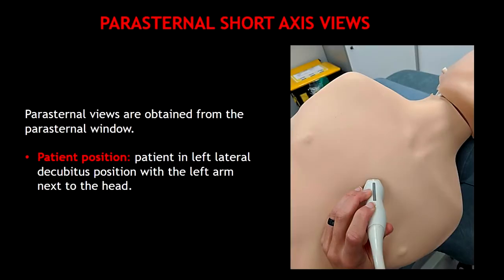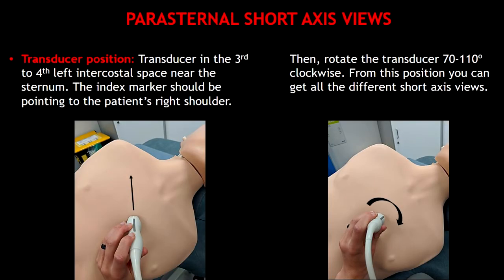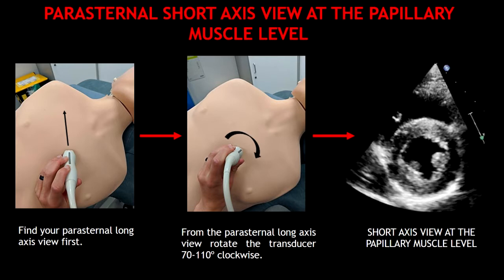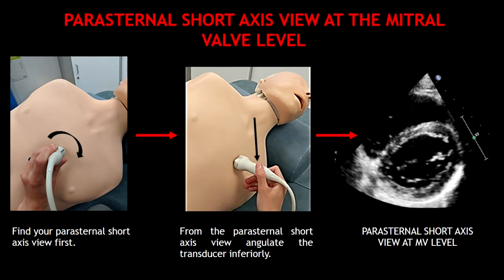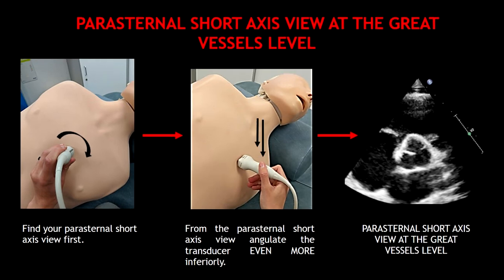How to obtain: PARASTERNAL SHORT AXIS VIEWS!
Hello guys, in this video i am showing you how to obtain the different parasternal short axis views.